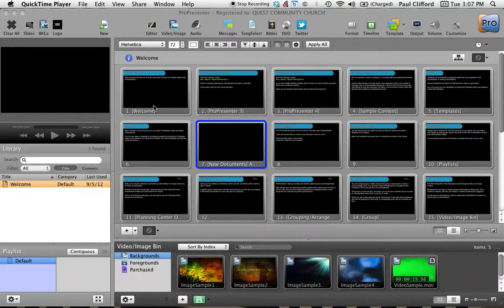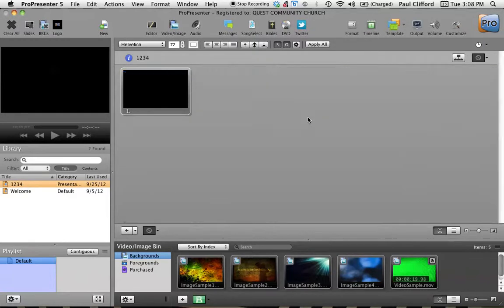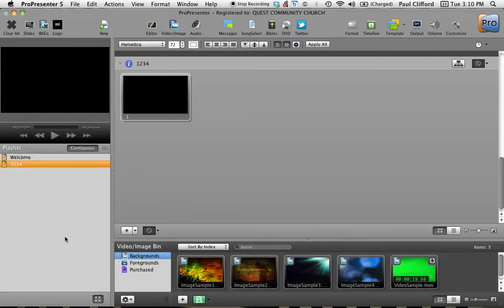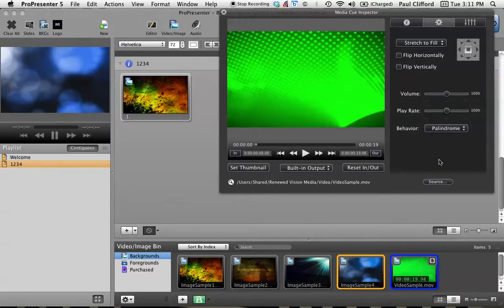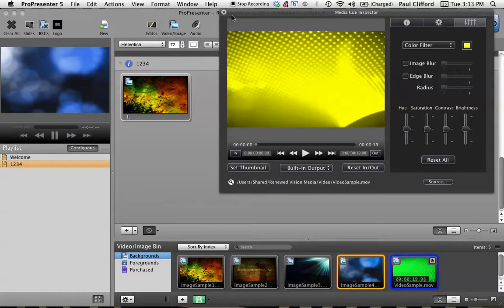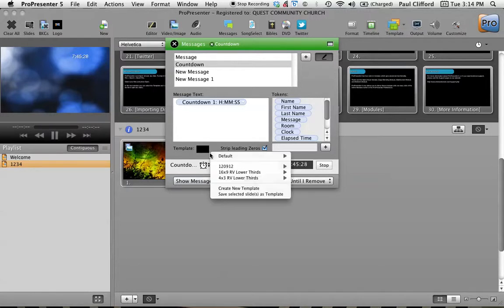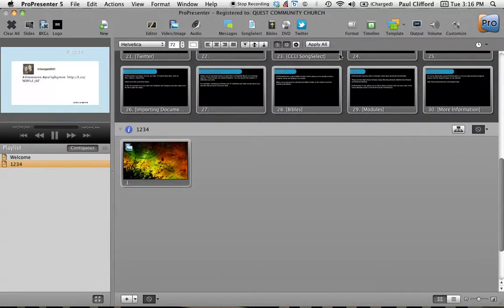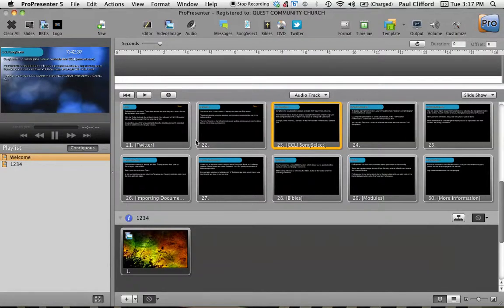ProPresenter 5 Tutorial: Overview of Renewed Vision's ProPresenter 5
Technology Ministry:
Just a quick overview of Renewed Vision's worship presentation software ProPresenter 5.  I'm mostly discussing the interface.